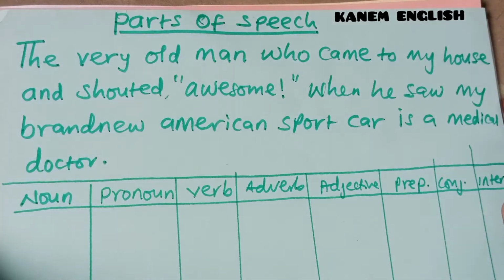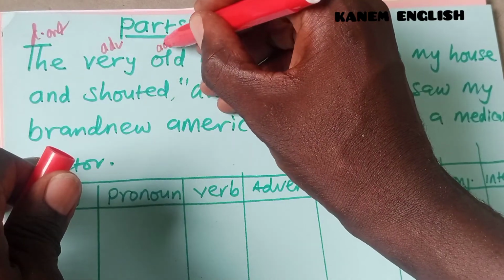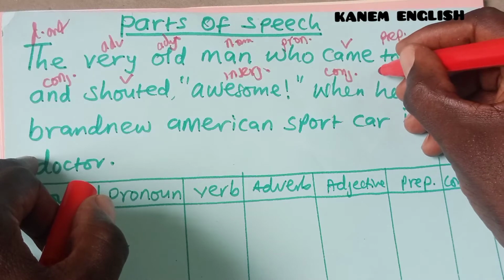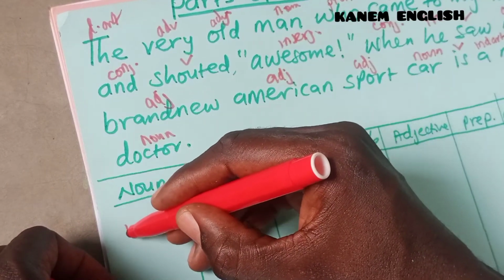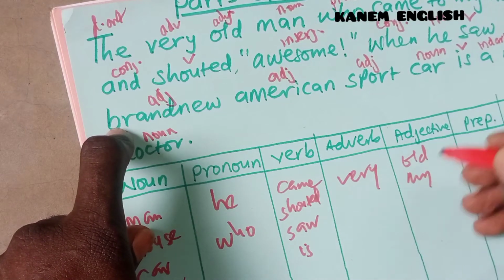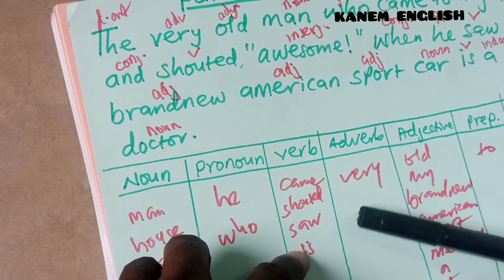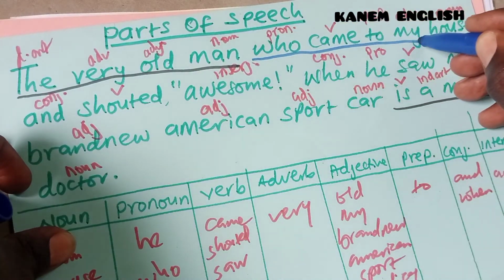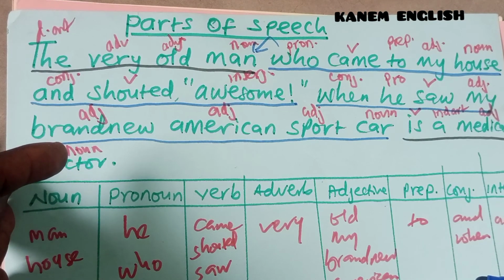Parts of speech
A single sentence with a complete parts of speech